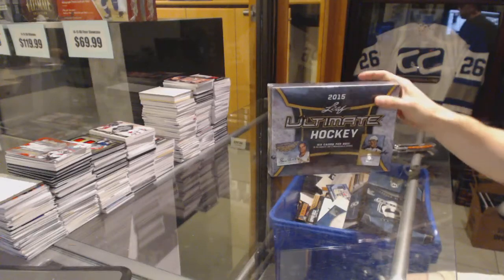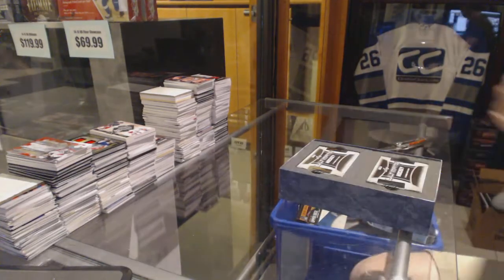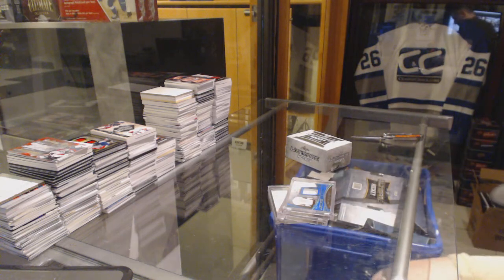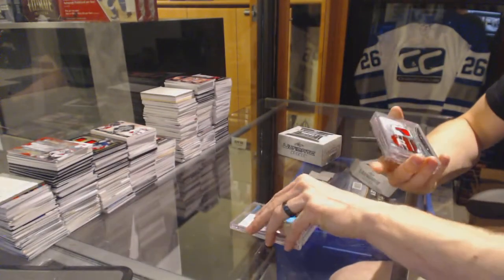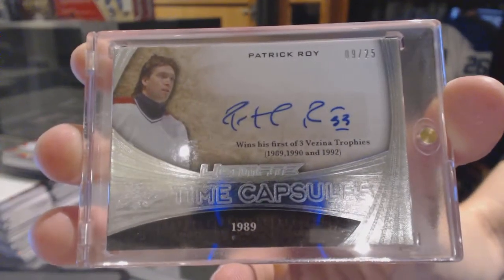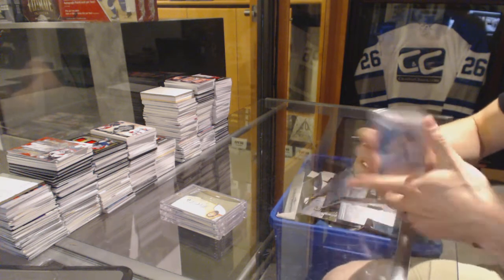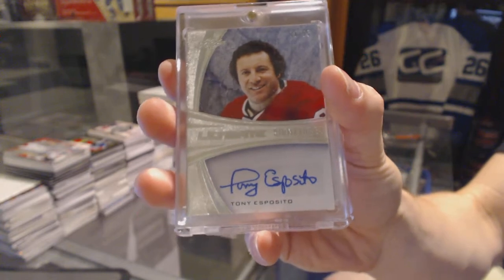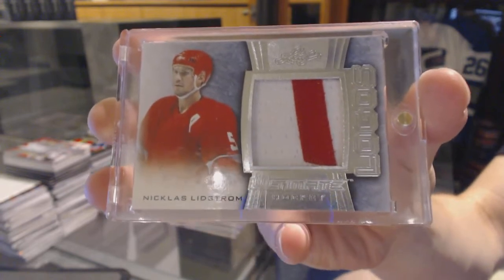Deguire's 15-16 Leaf Ultimate Hockey Box Break